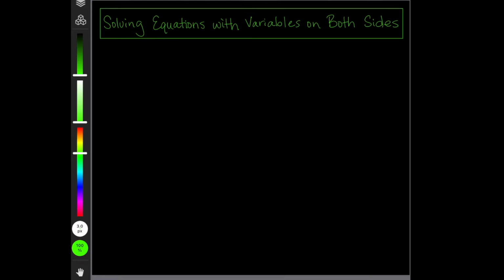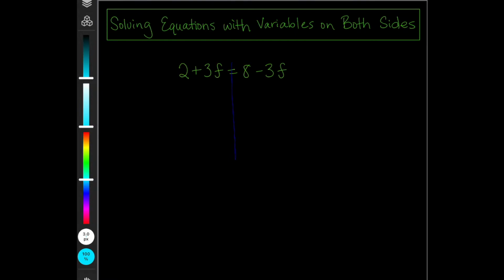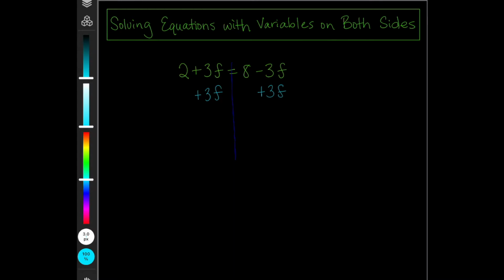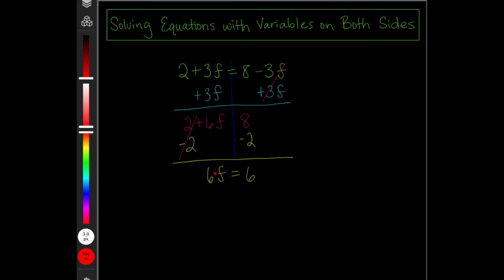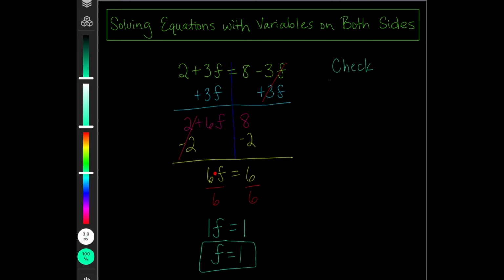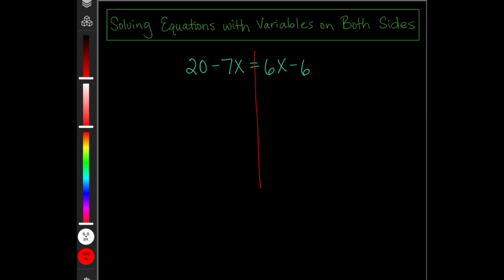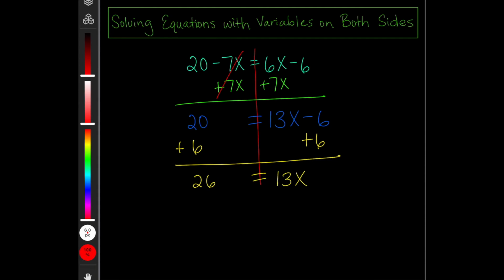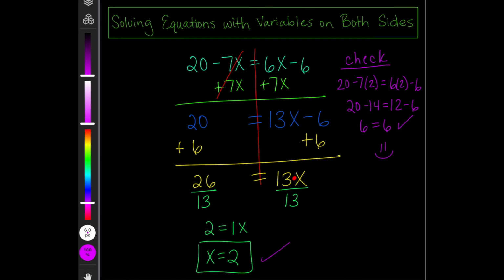Solving Equations with Variables on Both Sides